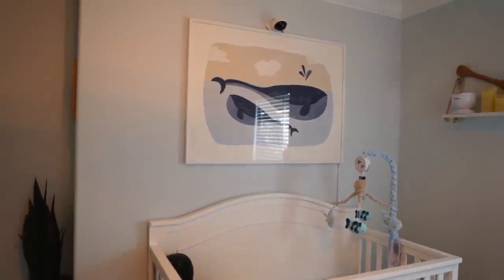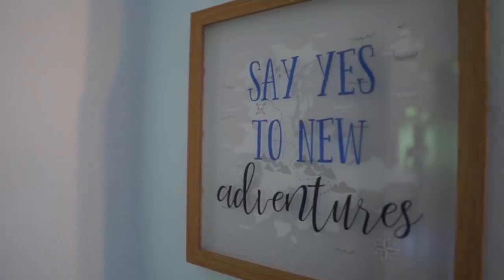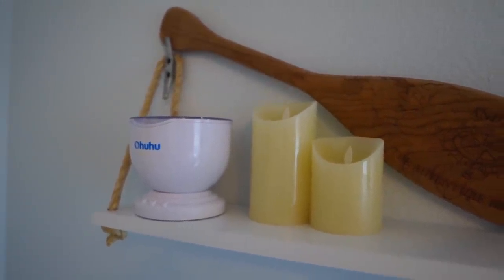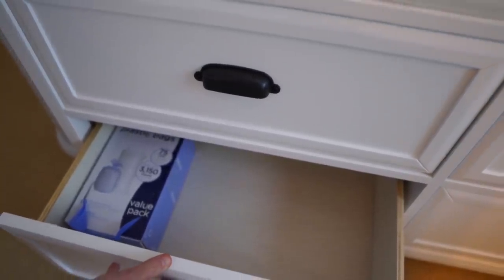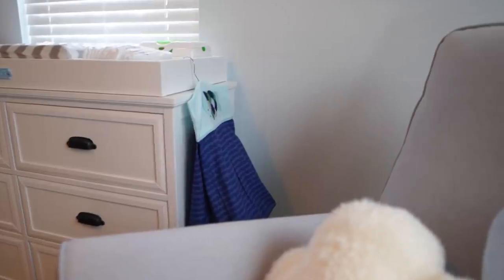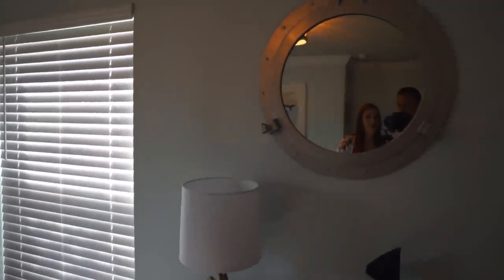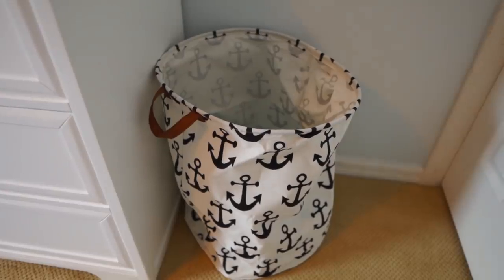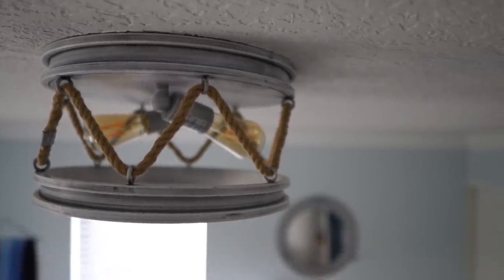We're Finally Done With The Baby's Room! | Finished Nursery Tour Home Vlog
In today's home vlog we finally share the completed nursery tour with you! We're so excited to tour you around the baby's room! I'm sure we'll make some changes as we learn more about his needs after birth but for now, this is it, and we're so happy with the outcome. Thank you for following along on this DIY journey and for your input and suggestions, we really appreciate it!

Entry wall-
Paint color- sweet slumber sherwin williiams
Faux snake plant
Bamboo plant stand (set of 3)

Lamb & Ivy 6 piece crib bedding set
Lamb & Ivy underwater mobile
Eufy baby monitor
Jellycat octopus plush (we got ours at Sugarboos in Disney Springs but this is a link to buy online)

Large dresser wall-
Engraved boat oar- BOATHOUSE boatique at Disney Springs
Flamless LED candles
Wave nightlight projector
Ubbi diaper pail
4 sided changing pad
Chevron print changing pad cover
Munchkin waterproof changing pad liners
Munchkin warm glow wipe warmer- amazon
Balmex diaper rash cream
Poop deck plaque sign
nursing pads
baby sun hat
wet bags for diaper bag
portable diaper wipe case for stroller

Knotted rope poof ottoman
Pottery Barn Kids Comfort Swivel Glider & Recliner (brushed crossweave light gray)
Jellycat cloud plush (we got ours at the Four Seasons Orlando giftshop but here's a link to buy online)
Macrame yarn wall art
Jellycat Wally Whale plush (we got ours at the Four Seasons Orlando giftshop but here's a link to buy online)

Wall with small dresser-
Porthole mirror
Mickey rope picture frame- purchased on Disney Cruise Line
White noise machine
Jellycat turtle plush
Boppy Luxe positioning pillow
Boat wooden bookcase 6ft blue

Hello, I am TheTimTracker. Welcome to our fun and exciting Theme Park driven life! Come with me as we adventure around Orlando, Florida and explore all of the amazing places that have made Orlando a top tourist destination, and a few that no one knows about! We always have fun filming new things for you guys and showing you things to do in Orlando, Florida!